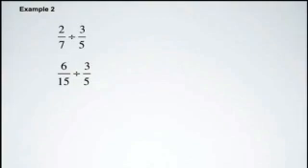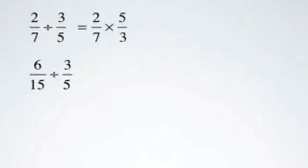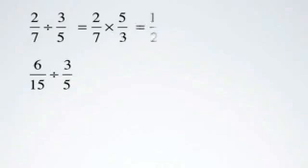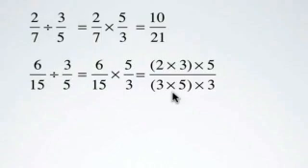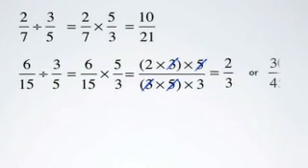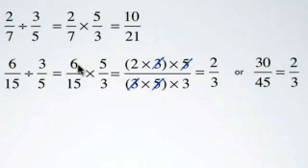Working With Fractions 32